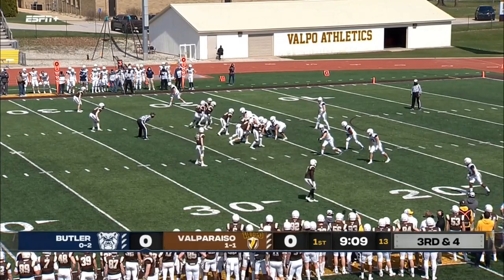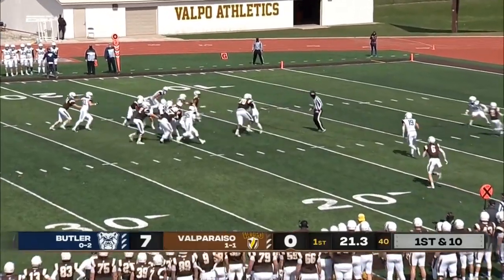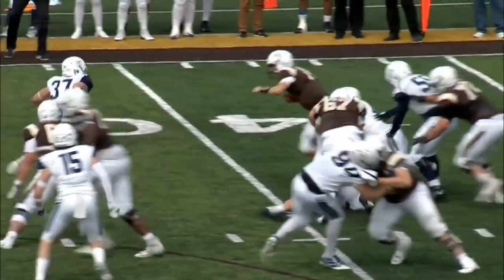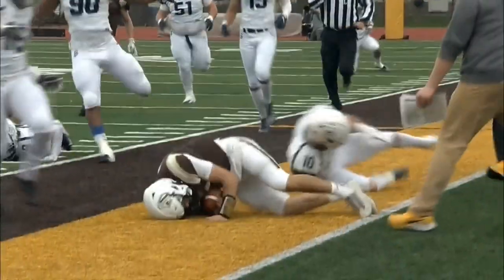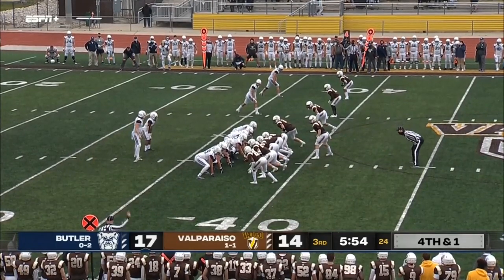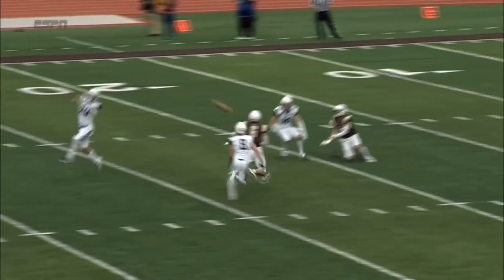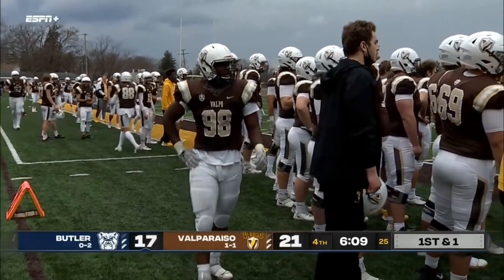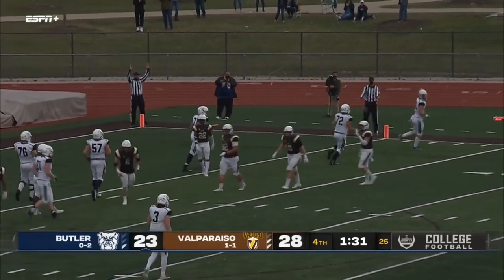Butler vs Valparaiso Highlights | FCS 2021 Spring College Football Highlights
Butler vs Valparaiso 2021 College Football Highlights